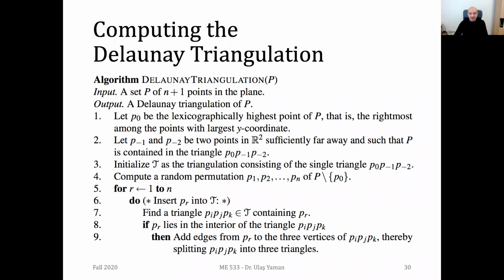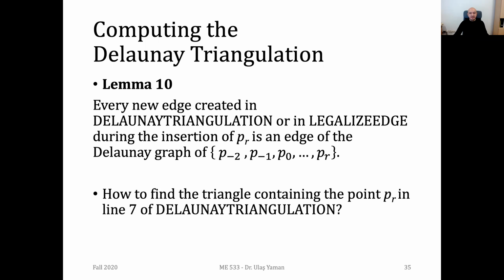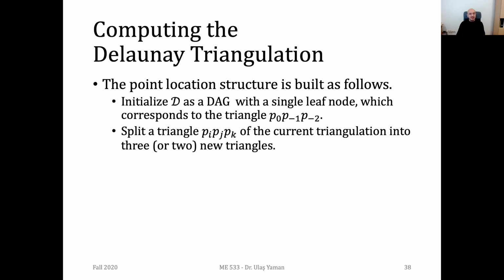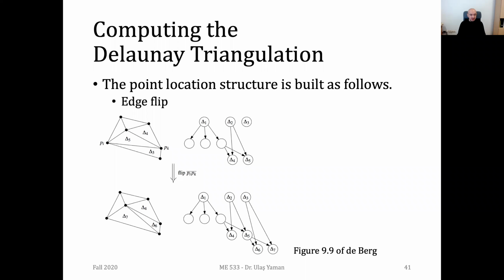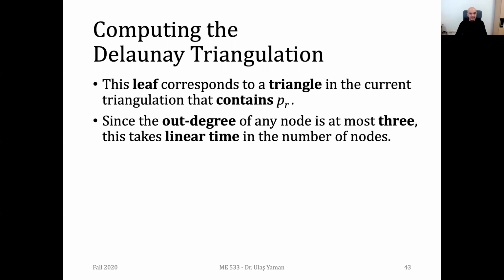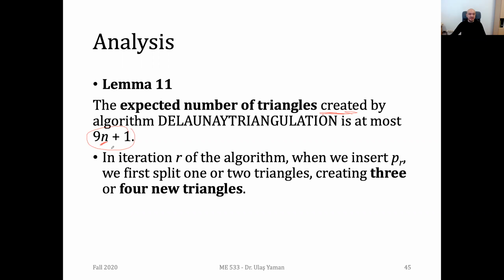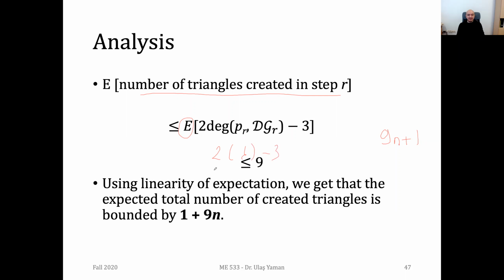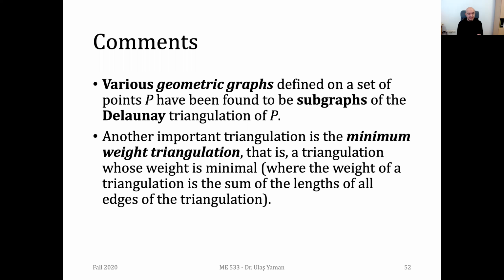ODTÜ - ME533 - Fall 2020 - Week 11 - Delaunay Triangulations - Part 3